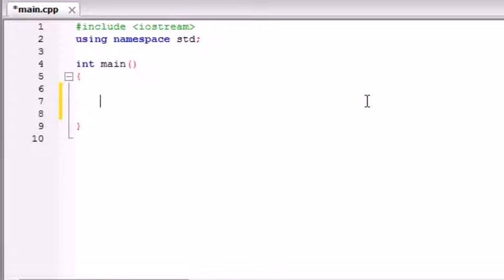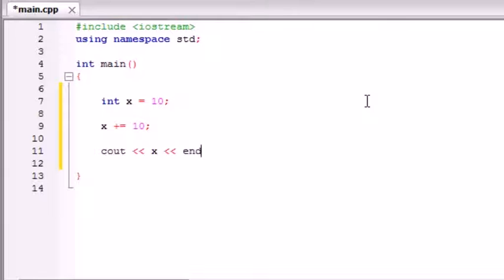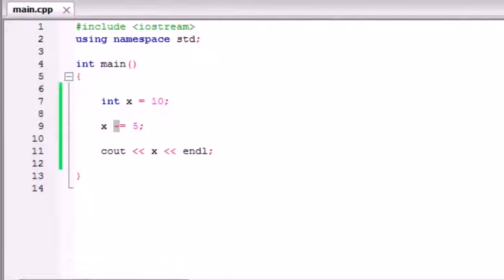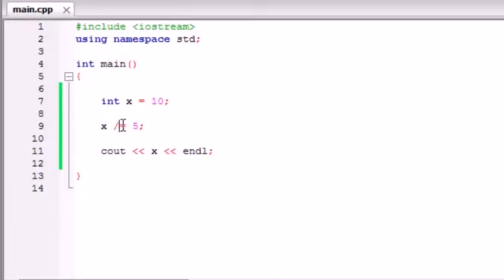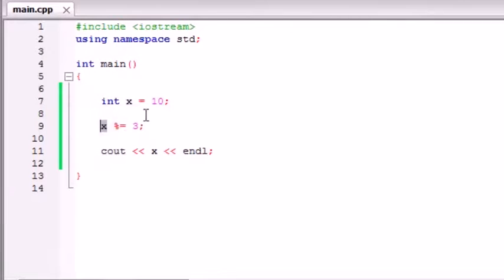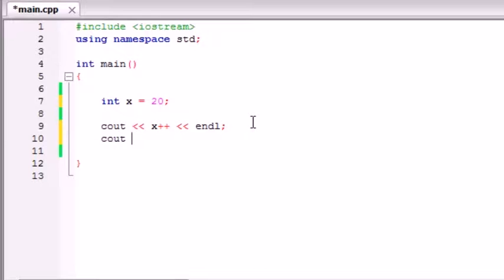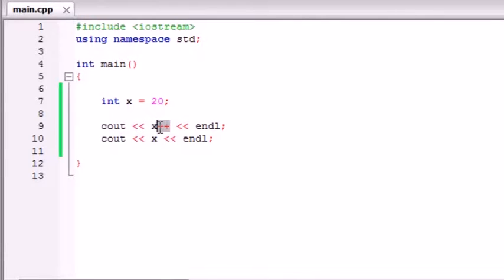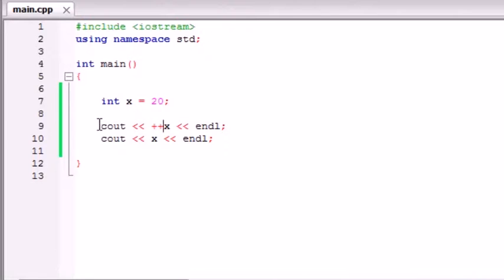Use of Increament Operator In C++ | Technical Programing